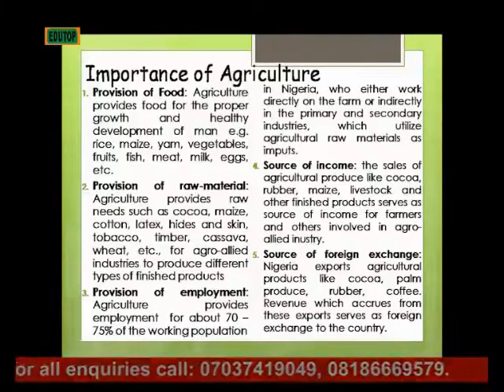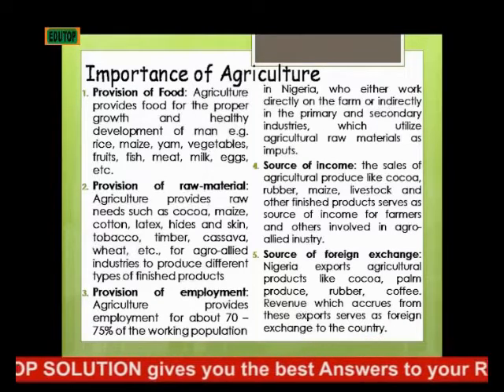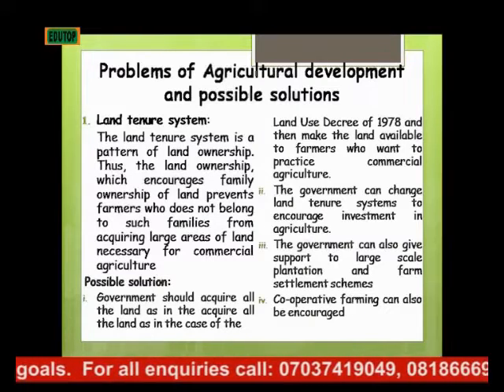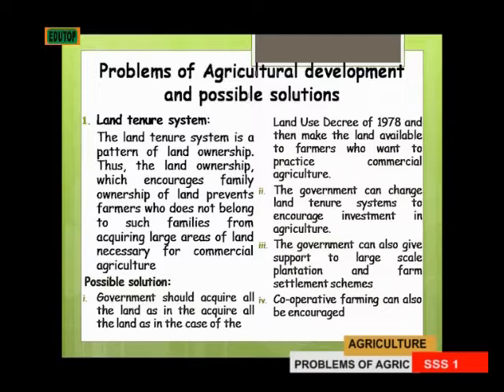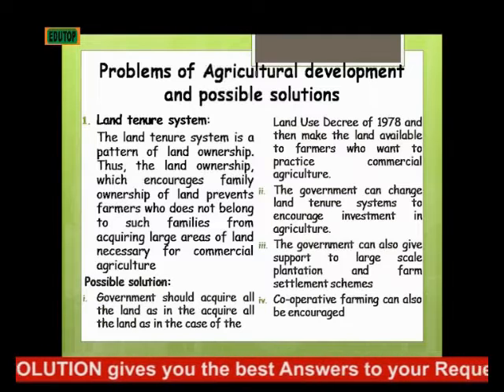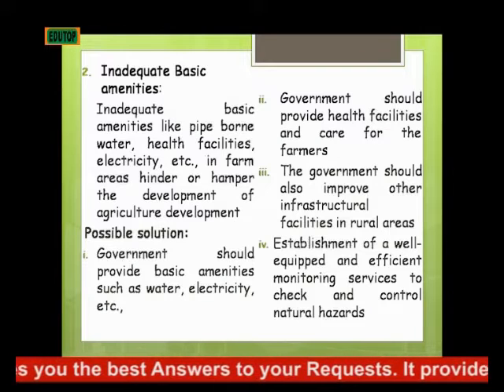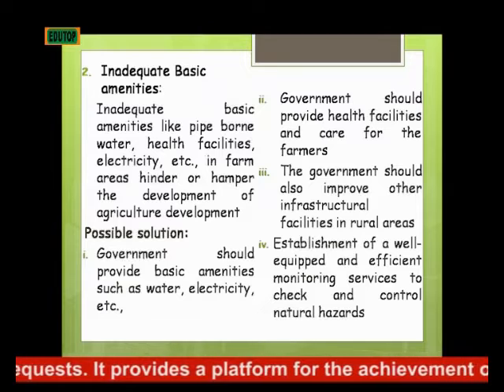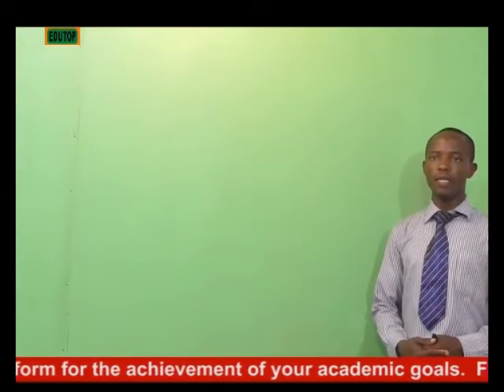(AGRICULTURAL SCIENCE FOR SENIOR SECONDARY SCHOOL SS1) Lesson 2